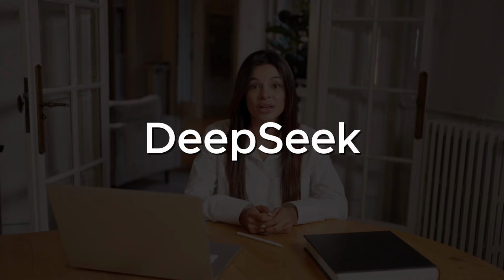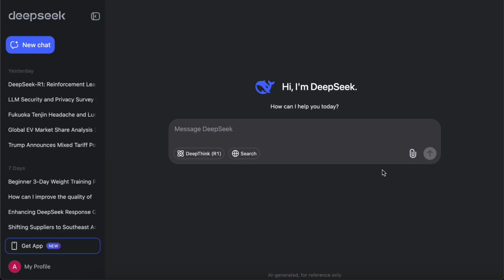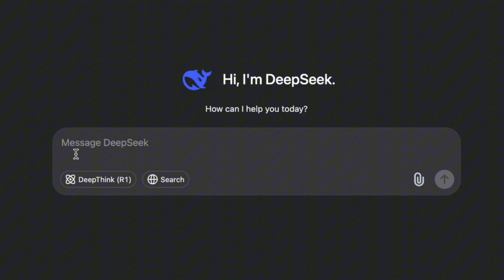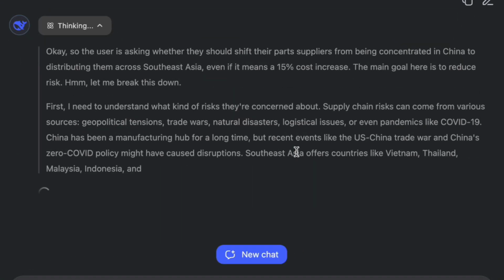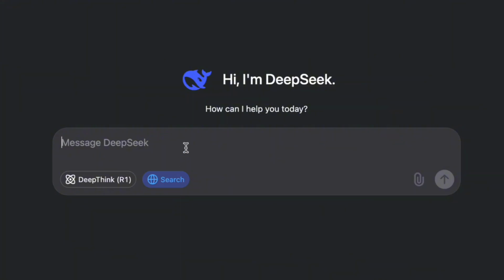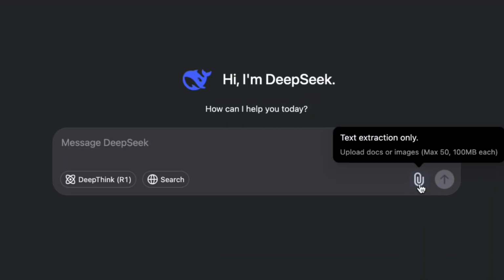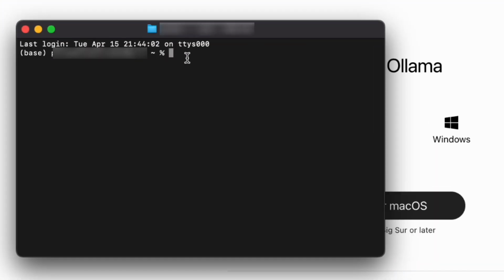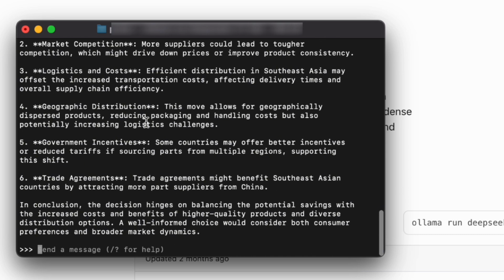DeepSeek Complete Tutorial! (Including Run DeepSeek Locally + Web Features Explained)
DeepSeek is China’s fastest-growing AI chatbot. And in this video, I’ll walk you through how to use it from start to finish.
We’ll explore the web interface, DeepThink R1, Search, document uploads, and even how to run DeepSeek R1 locally using Ollama.
Whether you're just curious or looking to set it up offline, this guide is for you!

0:00 - Intro
0:56 - DeepSeek Interface
3:16 - DeepThink (R1)
5:03 - Search
6:21 - Upload Docs or Images
7:18 - Run DeepSeek R1 Locally Using Ollama
9:12 - Outro